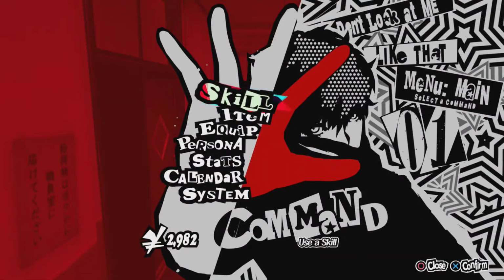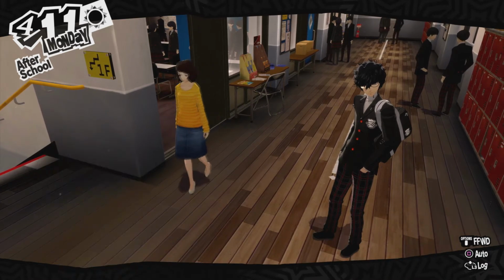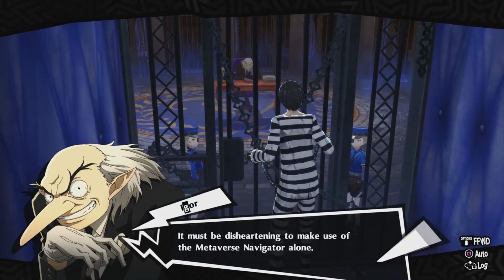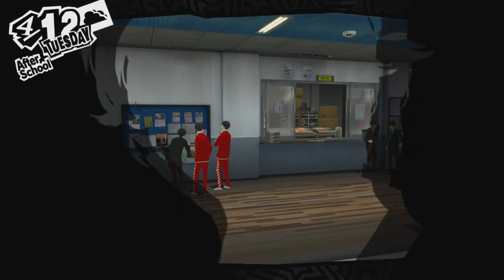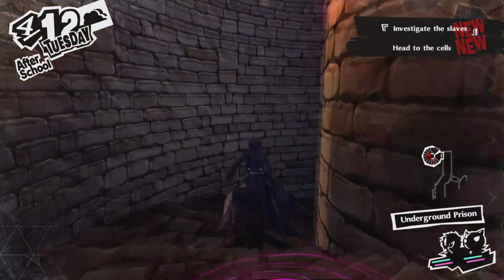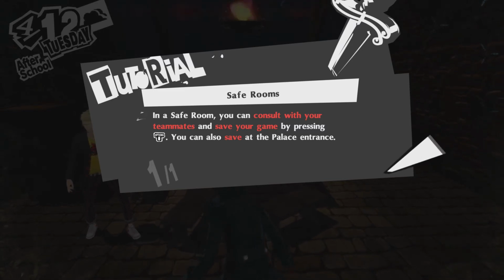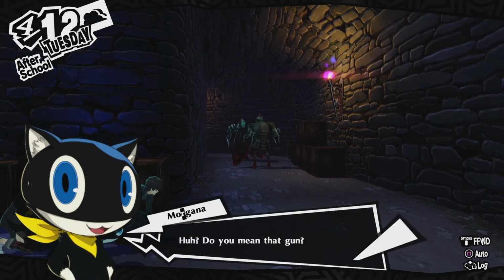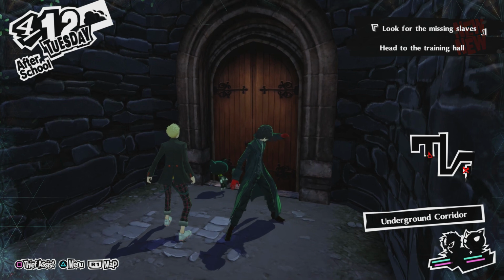Persona 5: Royal - Episode 3 | First Day of School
Welcome to my blind let's play of Persona 5: Royal! In this video, we begin our first day of school!

Persona 5 is a 2016 role-playing video game developed by Atlus. It is the sixth installment in the Persona series, which is part of the larger Megami Tensei franchise. It was released for the PlayStation 3 and PlayStation 4 in Japan in September 2016 and worldwide in April 2017, and was published by Atlus in Japan and North America and by Deep Silver in Europe and Australia. An enhanced version featuring new content, Persona 5 Royal, was released for the PlayStation 4 in Japan in October 2019 and worldwide in March 2020, published by Atlus in Japan and North America and by franchise owner Sega in Europe and Australia.

The game is governed by a day-night cycle and weather systems that determine general behavior similar to a social simulation game. The year is punctuated by scripted and random events as Joker attends school. He can perform part-time jobs and pursue leisure activities or create battle items. These various activities raise character attributes, which grant passive buffing effects during battle. When in the real world, the main protagonist can develop character relationships known as Confidants; an evolution of the Social Link system from Persona 3 and Persona 4. With this system, the main protagonist can converse with and improve his relationship with other characters he meets, with some leading to possible romances. Improving Confidant ranks with party members unlocks various abilities for use in combat, such as the "Baton Pass" ability, which allows the player to directly select another character after a critical hit while granting a temporary attack boost.[6] Improving ranks with non-party Confidants grant other bonuses, such as giving access to new items and equipment and boosting experience point and yen gain.

As with previous entries in the series, the game uses a turn-based combat system. Battles can be initiated when the party runs into an enemy, or they can launch a surprise attack known as an "Ambush" and gain an advantage in battle. In battle, the party has access to melee and ranged weapons, in addition to being able to summon Personas. Personas are manifestations of the main characters' inner psyche and used mainly for special attacks. If a character strikes an enemy's weakness, they knock the enemy down and are awarded an additional turn known as a "1 More". If all enemies are knocked down, a "Hold Up" is triggered. During one, the party can launch a devastating "All-Out Attack", demand money or items, or enter a negotiation. Negotiation allows Joker to win the selected Shadow over to their side to become a new Persona, though they can only be persuaded to join if Joker is their level or higher. Similar to previous entries, party members can be knocked out, and if the main character is knocked out, the game ends. At times, if a party member is knocked out, they can be captured by enemy Shadows, and is unable to return to the party if the resultant negotiation fails.